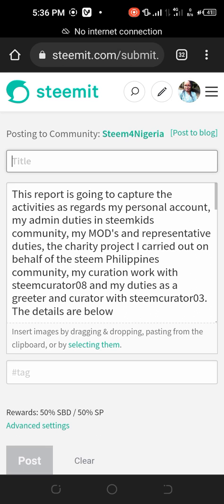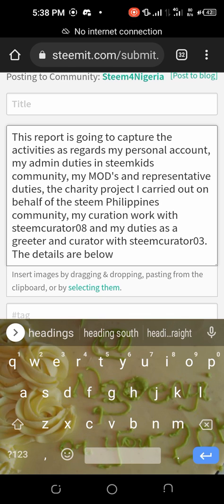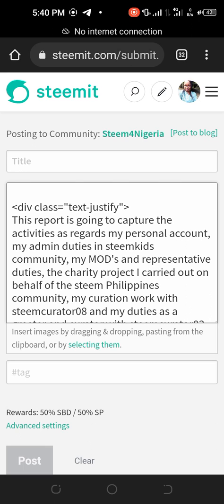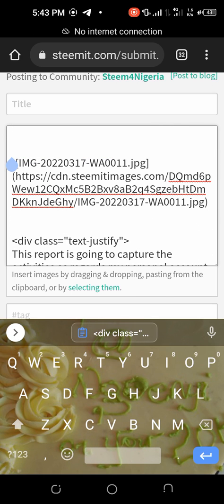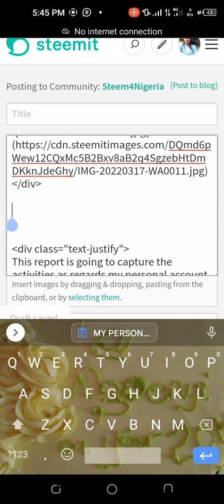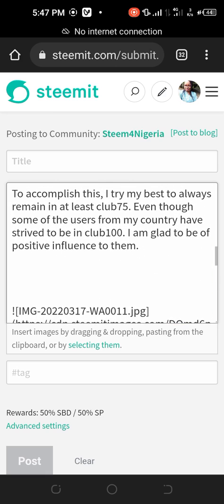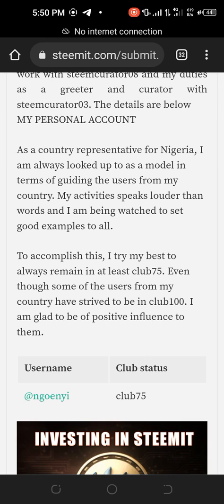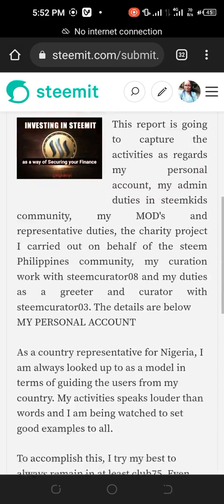Applying 4 basic markdown styles in your publications